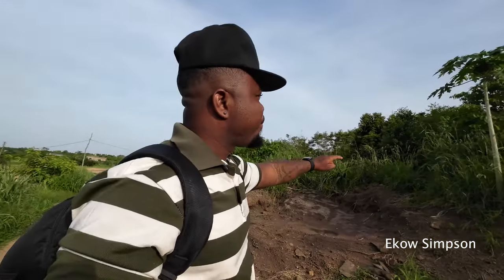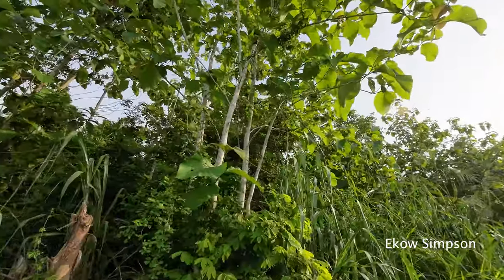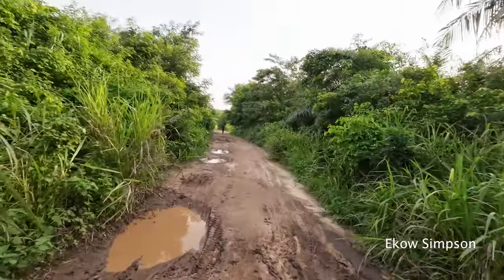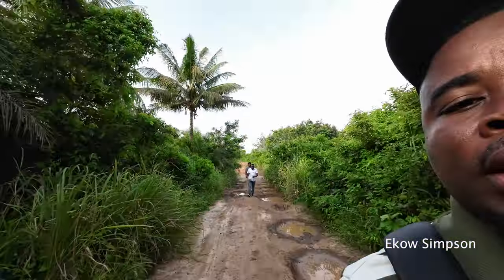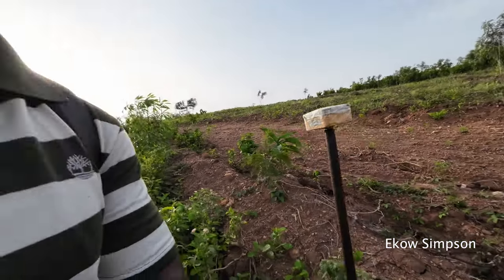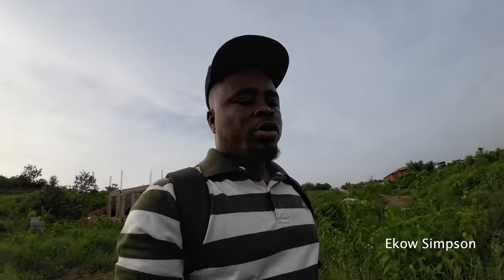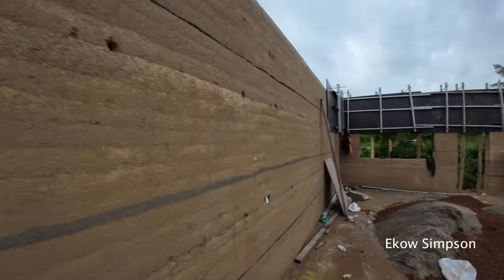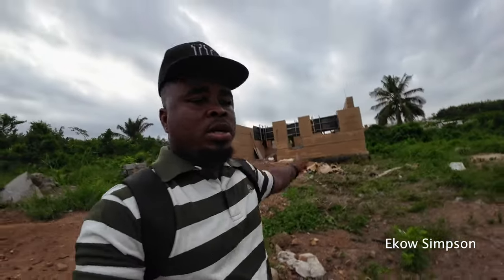Registering Your Land In Asebu Pan African Village 2024 | Building in Ghana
Registering Your Land In Asebu Pan African Village 2024.